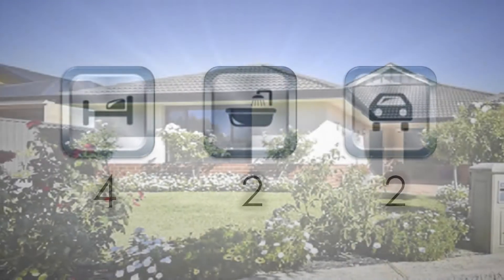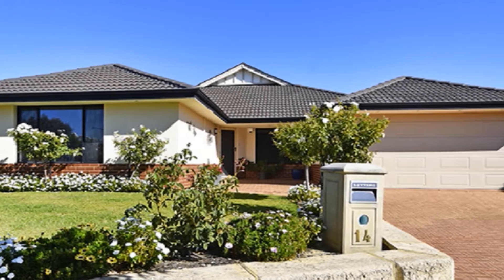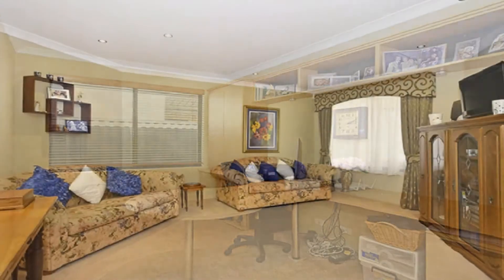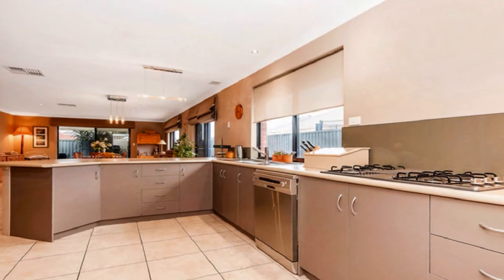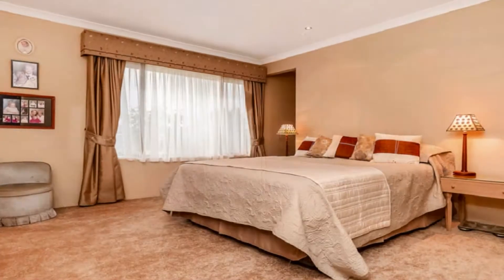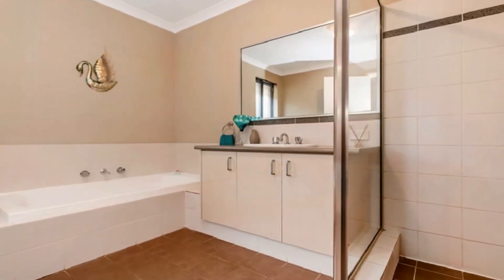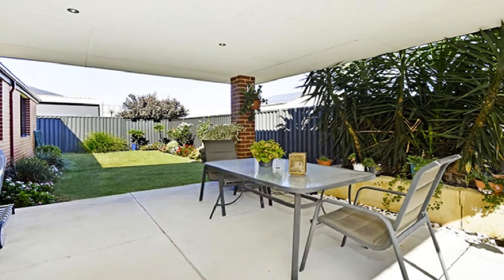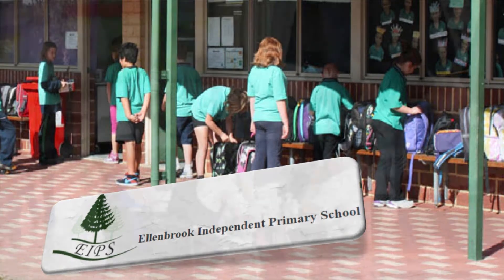14 Satine Turn Aveley Team Penny of HKY Real Estate